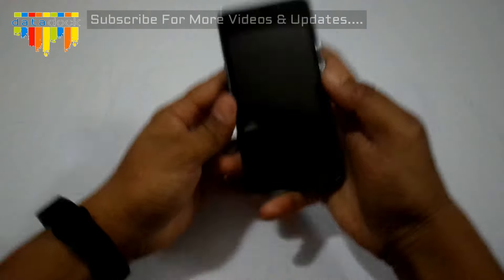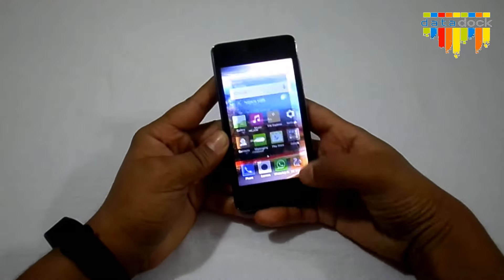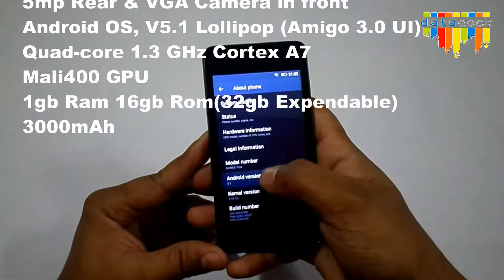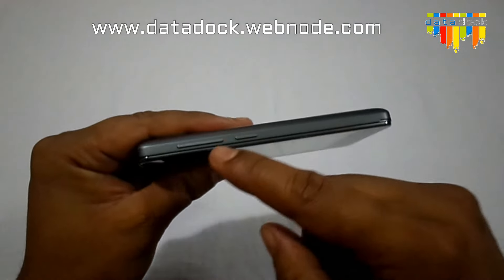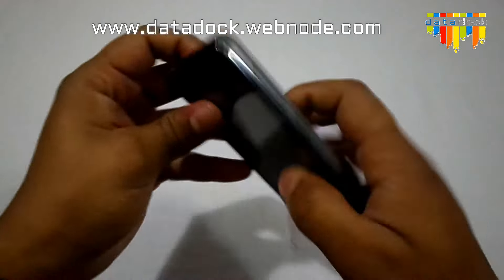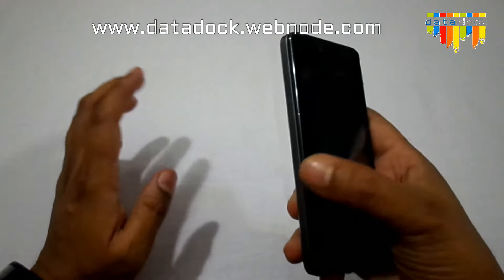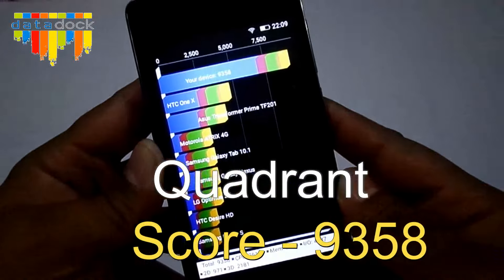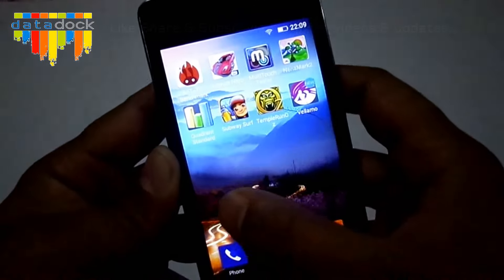Gionee Pioneer P2m Indepth Review - Data Dock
Specification :

3g Dual Sim
4" WVGA 800X480 Display
Rear is 5.0 Mega Pixel Camera with LED flash
HD Video Recording 720p
Front is a VGA Camera
Android OS, V5.1 Lollipop (Amigo 3.0 UI)
CPU is Quad-core 1.3 GHz Cortex A7
GPU is ARM Mali400 MP
1gb Ram & 16gb Rom (32gb Expandable)
3000mAh Battery
Weigh is 140.0gm (with battery)

Inside the box - 1N( Tranceiver, Battery, Earphone , Travel charger, Data Cable User Manual, Warranty card , Protective film , Transparent protective cover )

Thanks,
Data Dock